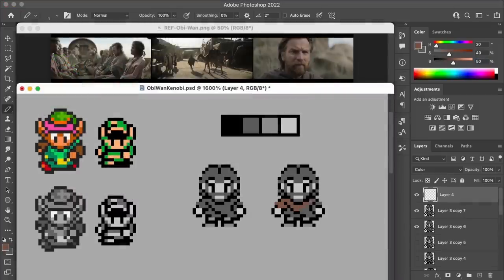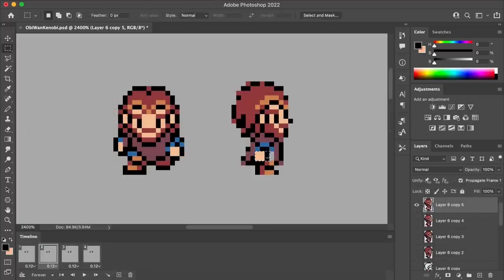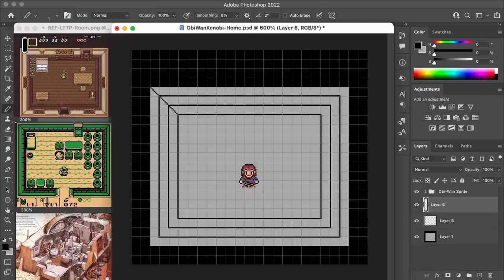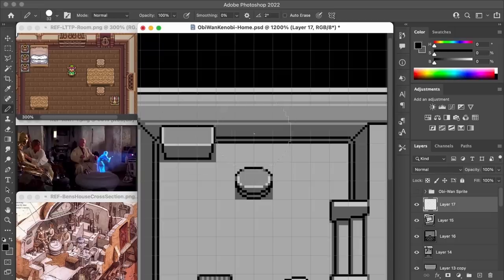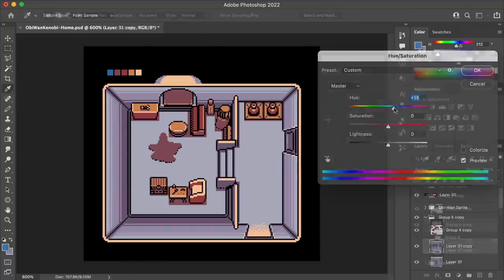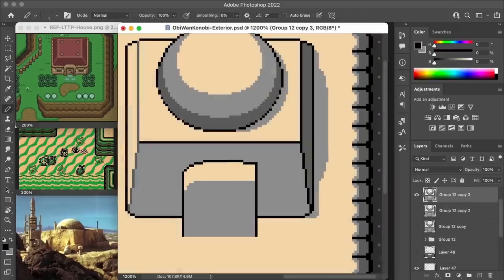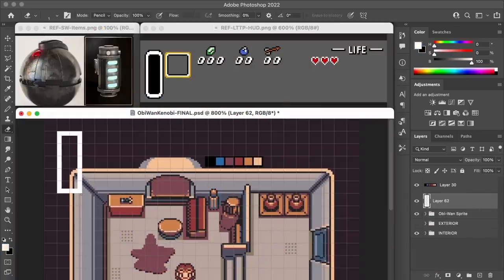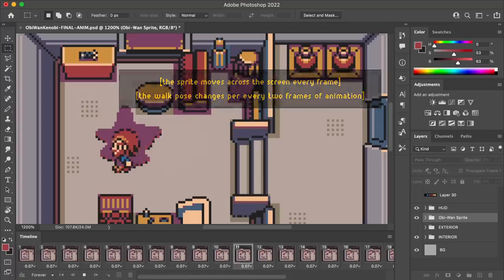‘Obi-Wan Kenobi’ as a Zelda game | Pixel Art Mockup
Hello There! "May the 4th" is right around the corner, and the new 'Obi-Wan Kenobi' series is releasing soon, so it's time to take on a fun Star Wars project! In this video, I reimagine Obi-Wan on Tatooine in the top-down style of ‘The Legend of Zelda’ games. Along the way, I discuss walk animations for small sprites, stylistic influences, and a unique top-down perspective!

0:00 Obi-Wan Kenobi Sprite
3:39 Interior Design
7:44 Exterior Design
9:55 Enemy Sprites
10:42 HUD
11:26 Animation Workup
12:35 Artwork Reveal
12:52 FINAL ARTWORK
13:37 CRT Time
14:09 VID OVER